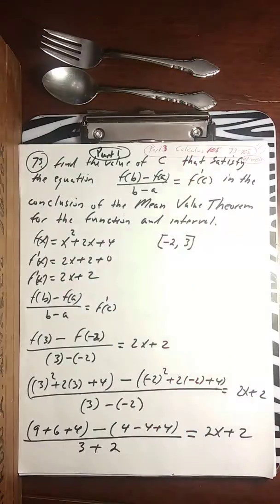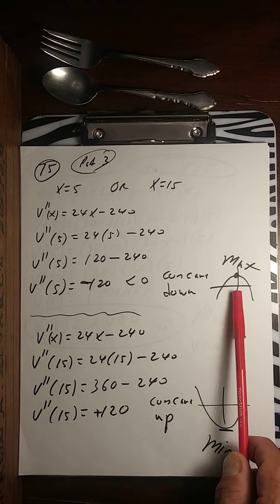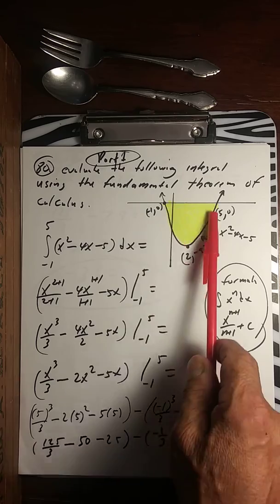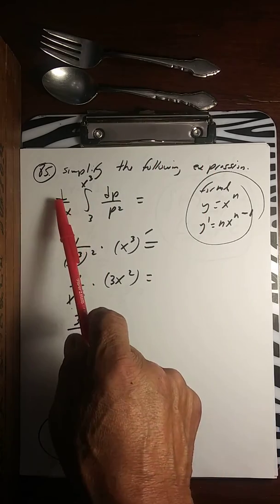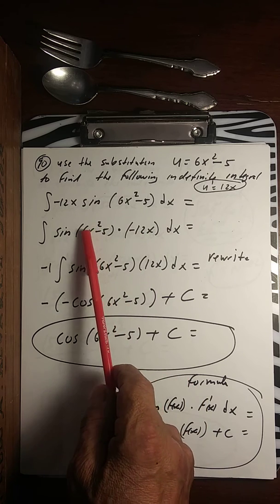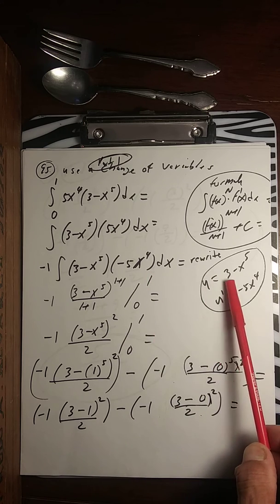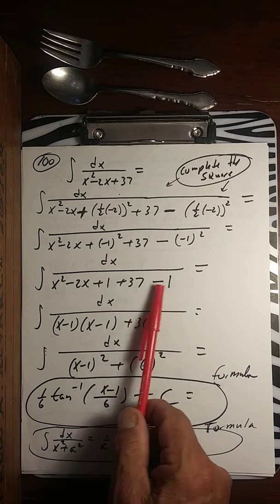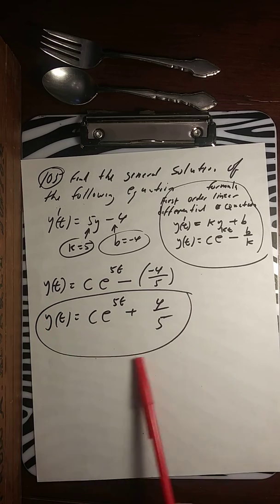Part 3 Calculus (105) 73-105 step by step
The following link will take you to my webpage where you will find more calculus practice problems.